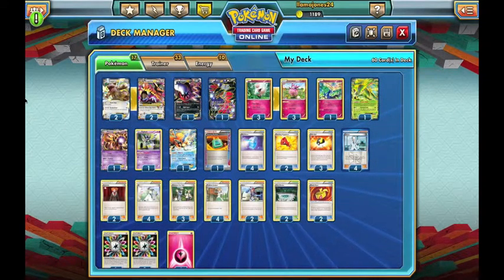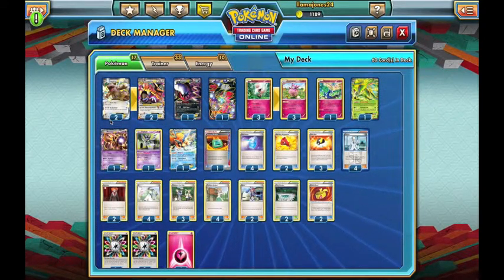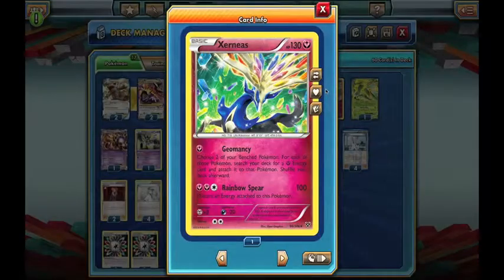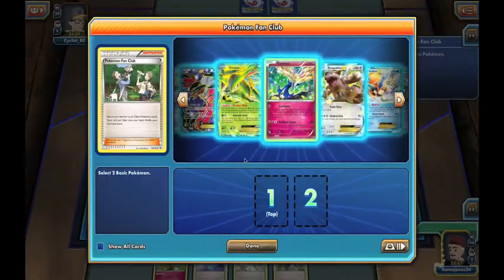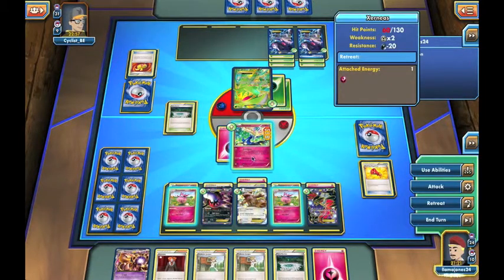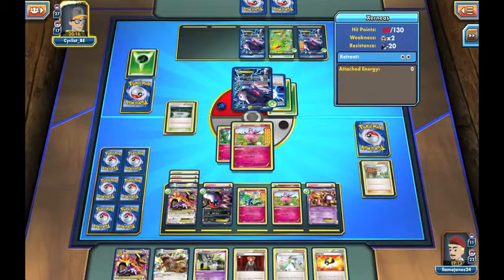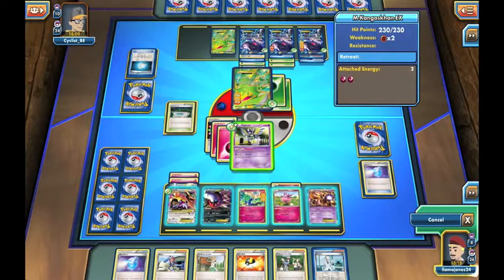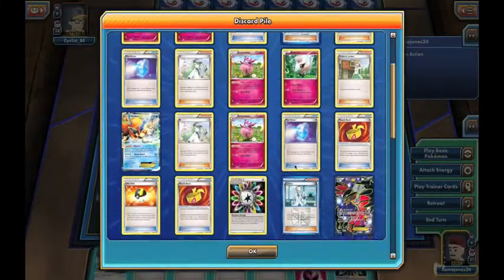The Curious Card 1: Megakhan/Fairies vs Virizion/Genesect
The first episode of the Curious Card! Calvin goes after Virizion/Genesect with Mega-Kangaskhan/Fairies!